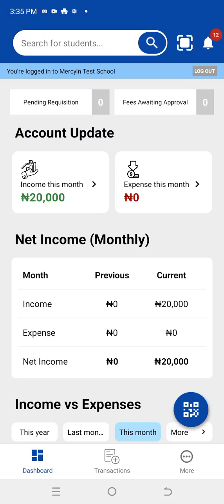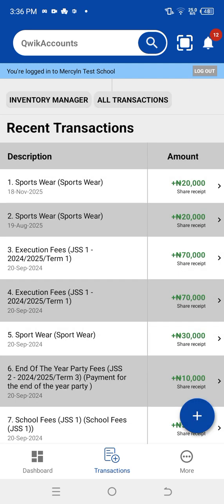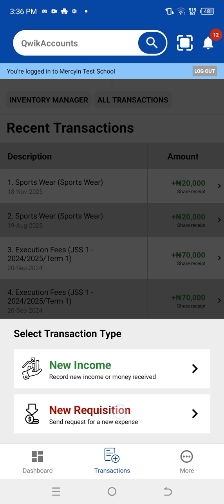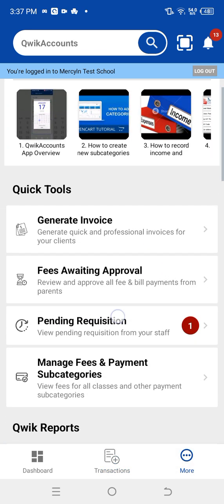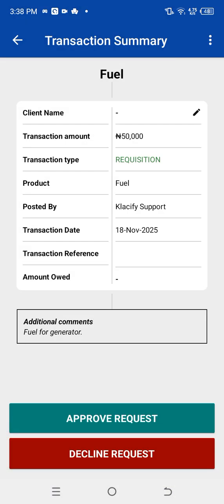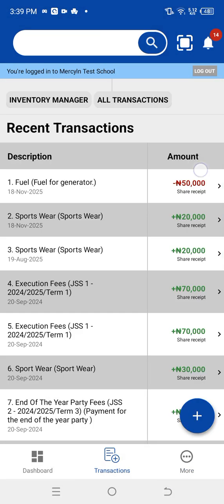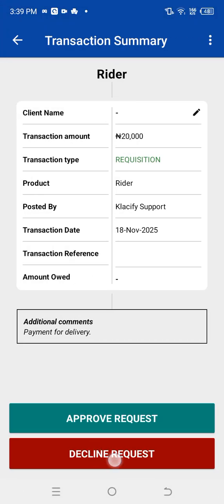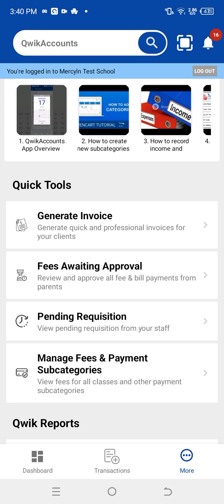How To Navigate The Requisitions Feature On The QwikAccounts App